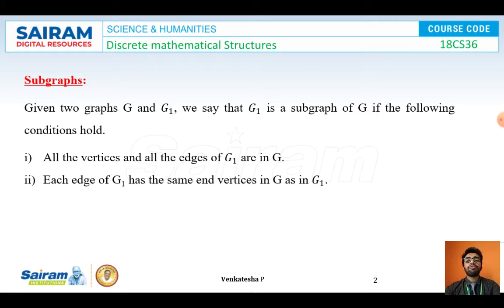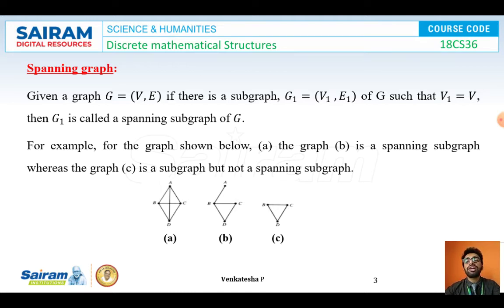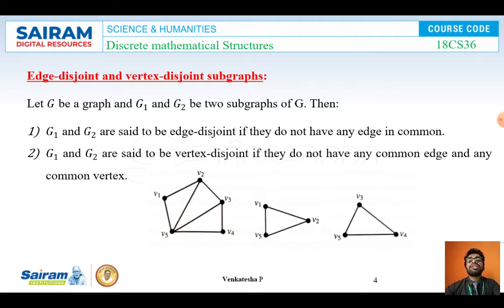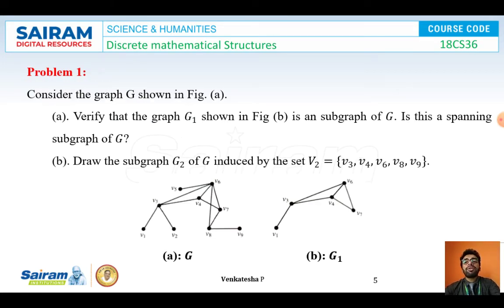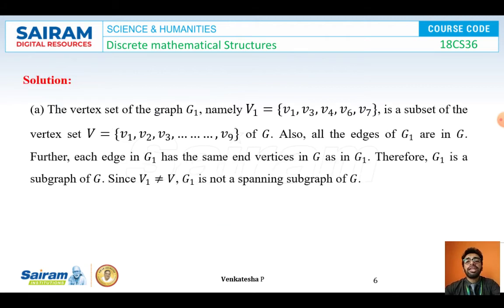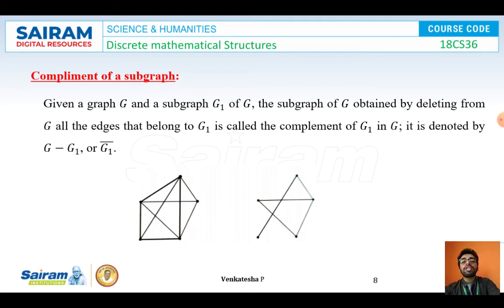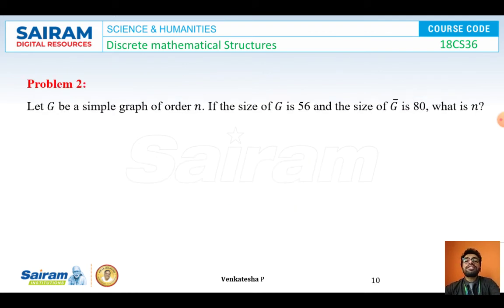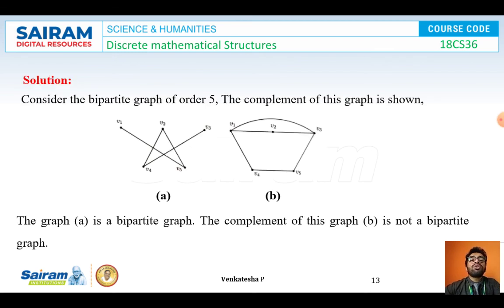Lecture Video_18CS36_Module 5_Subgraph and Complements_Venkatesh. P